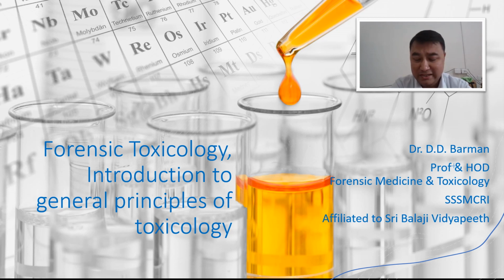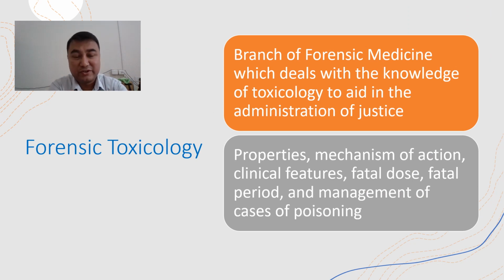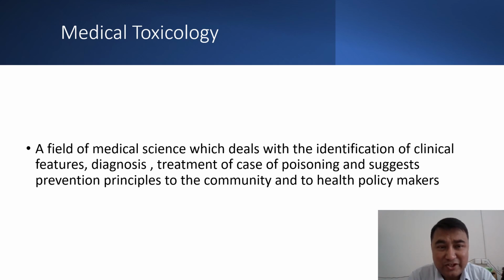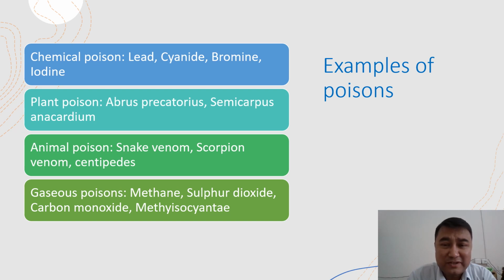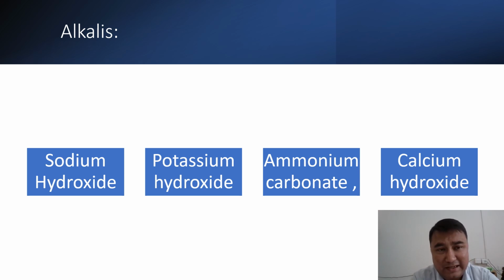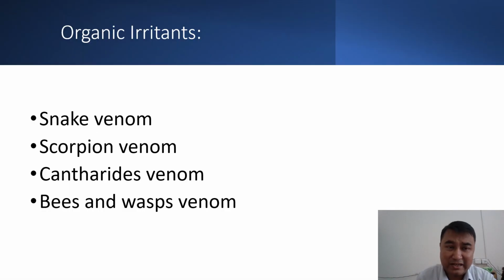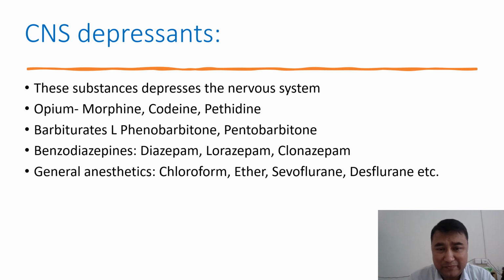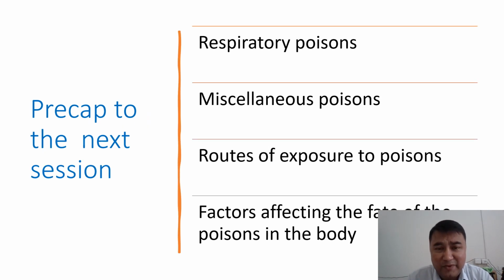Introduction to Forensic Toxicology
In this video we shall see the introduction to toxicology, forensic toxicology, medical toxicology and the broad classification of poisons.
The creator of the video is affiliated to Shri Sathya Sai Medical College & Research Institute which is a constituent Institute of   Sri Balaji Vidyapeeth , Puducherry (Deemed to be university Accredited by NAAC with Grade A++ ) .

Prof(Dr). Dipayan Deb Barman